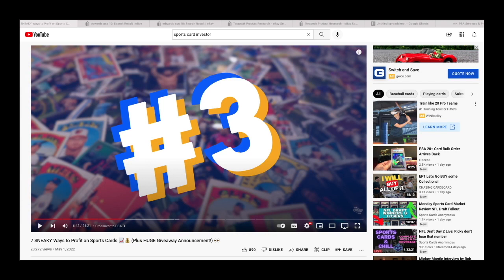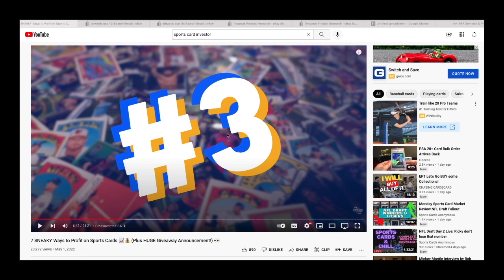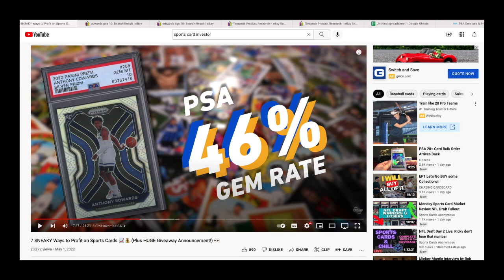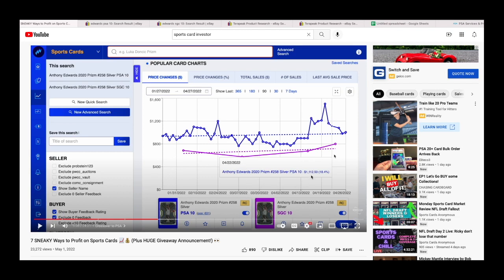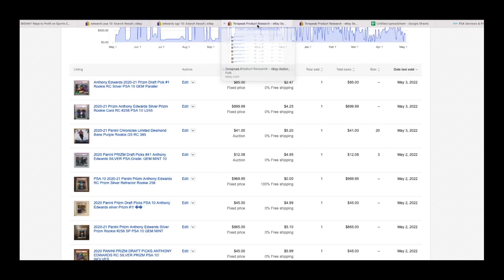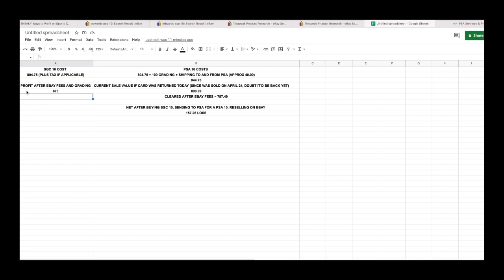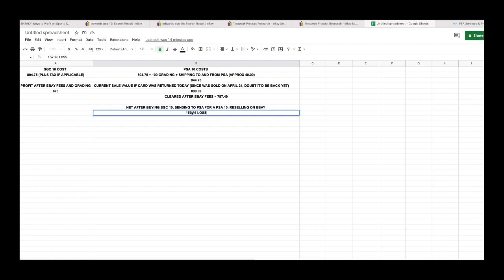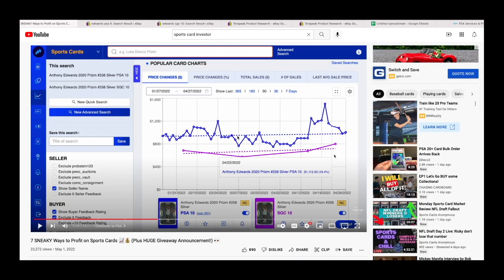ARE YOU BEING FOOLED? - DO YOUR OWN SPORTS CARD MARKET RESEARCH - ITS NOT ALWAYS WHATS SAID!